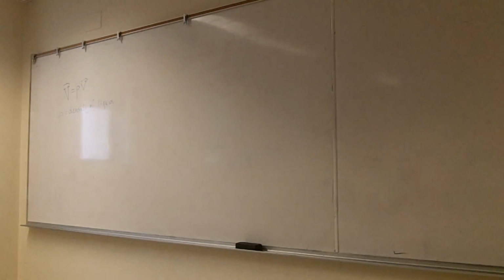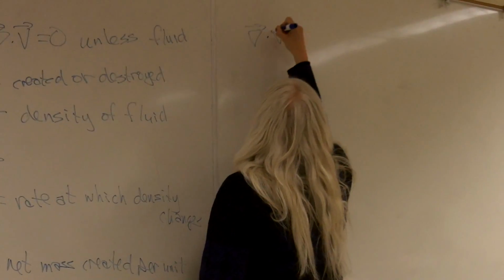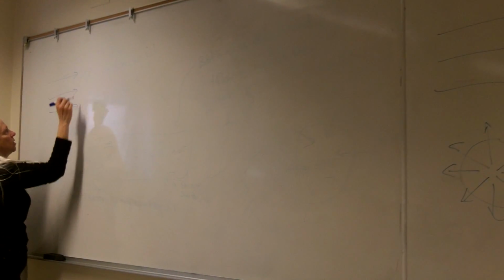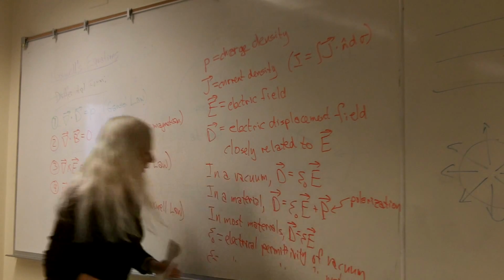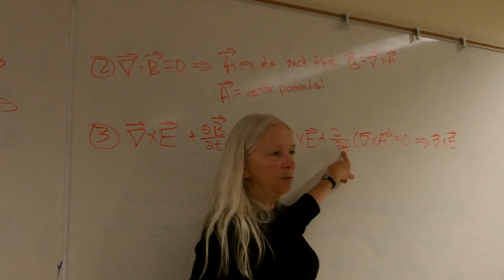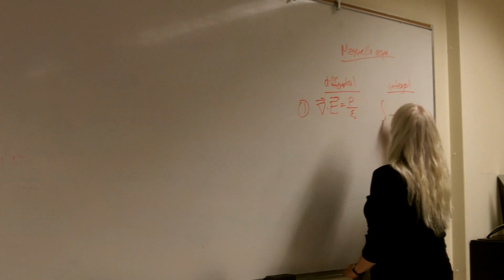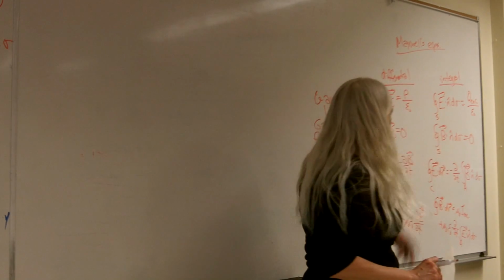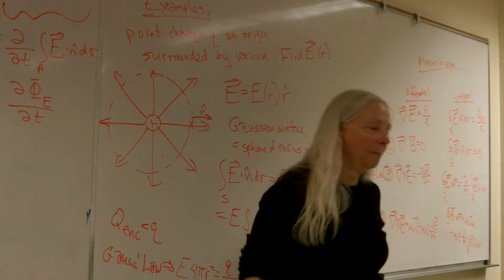PHYS 373 5.6.13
A special thank you goes out to Dr. Karen Kolehmainen for allowing the recording of this video.